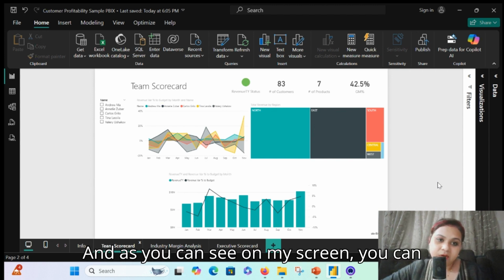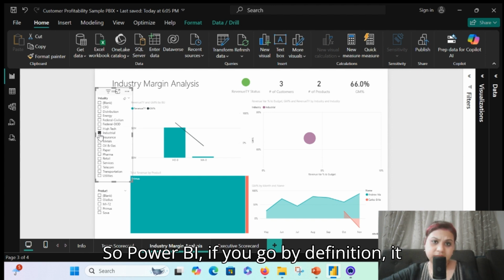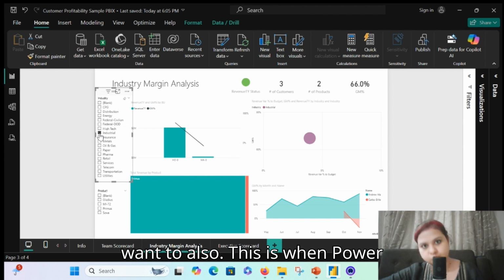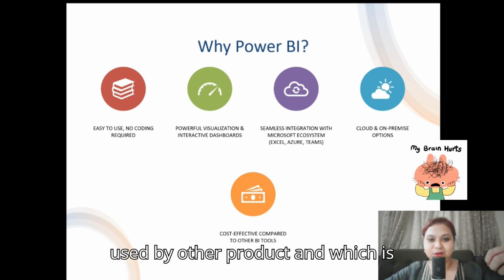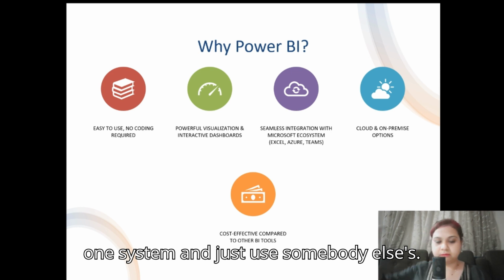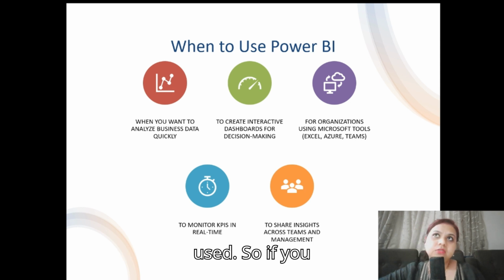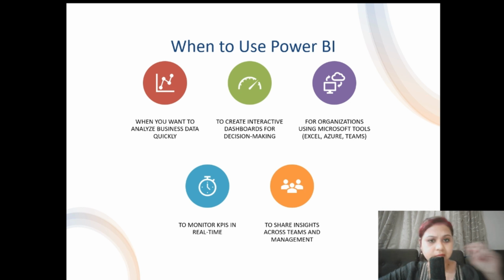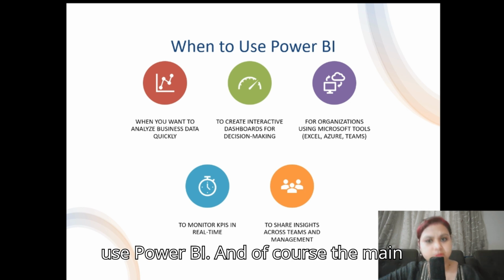Anyone can learn Power BI - What is Power BI ?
Welcome to my new series *Anyone Can Learn Power BI*! 🎉
In this video, I explain **What is Power BI**, why it’s important, and how it can help you analyze and visualize your data.

🔹 What you’ll learn in this video:
- Why businesses use Power BI
- Comparison with other BI tools (Tableau, Qlik)
- How Power BI is relevant for YOU

📌 This video is perfect for beginners who want to get started with Power BI and build their career in data analytics.

Microsoft Sample Data Links

What are Power BI Samples (official Microsoft samples: .pbix, Excel, SQL DB etc.)

Retail Analysis Sample: .pbix / Excel / built-in sample in Power BI service